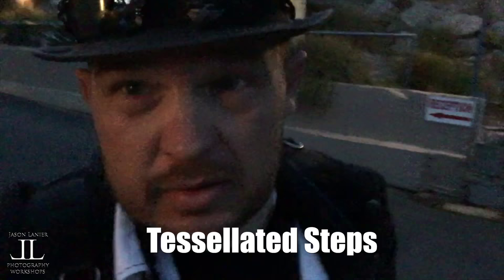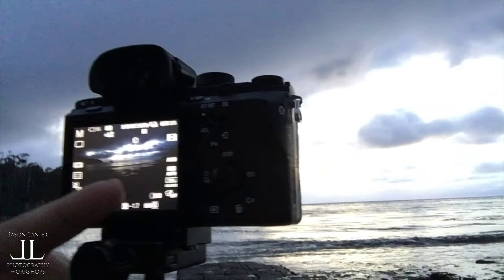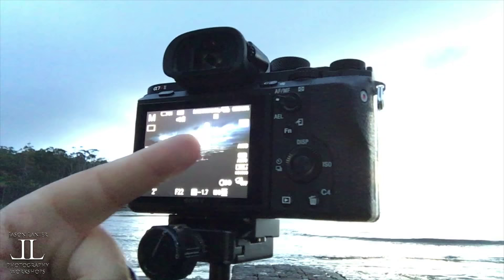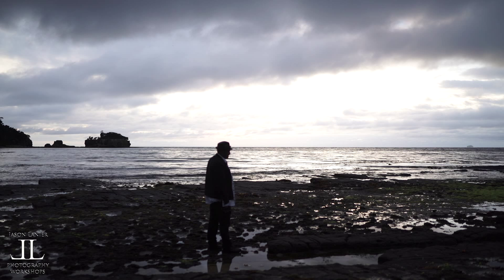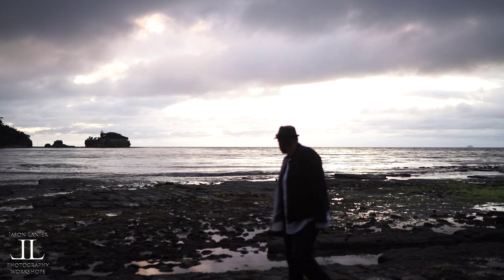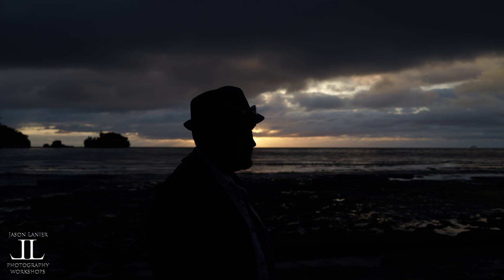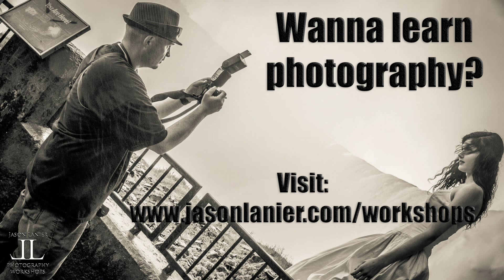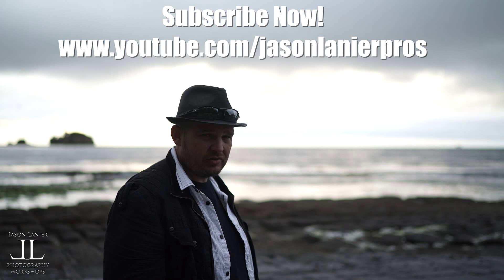How To Photograph a Sunrise at the Tessellated Pavement in Tasmania, Australia by Jason Lanier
Join award winning photographer Jason Lanier as he shoots the sunrise at the Tessellated Steps in Tasmania, Australia where he details how he shoots sunrise images.

All shots edited using Lightroom only.

Gear used:

Sony A7Rii
Sony FE 16-35 Zeiss lens

Jason and his friend Greg got up early to capture one of the iconic landmarks on Tasmania Island.  Jason describes the recommended gear, exposure and techniques for creating sunrise images that you will love.